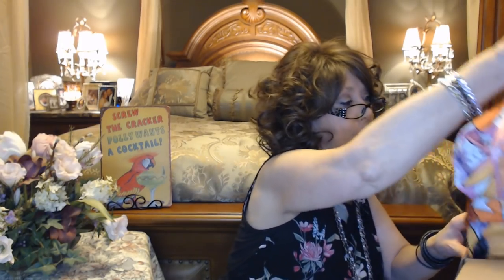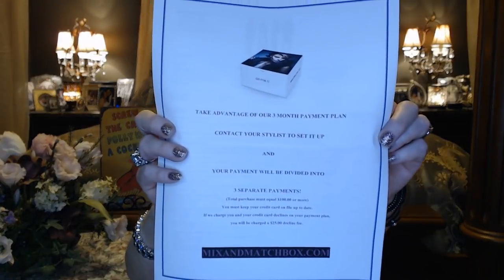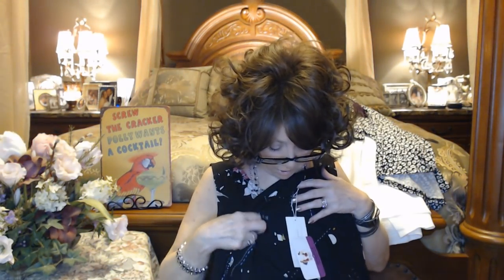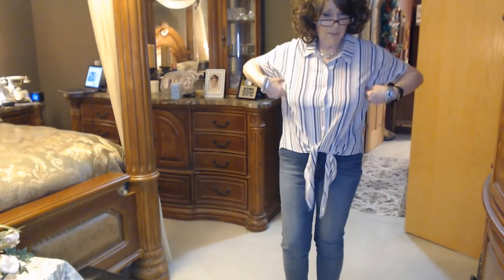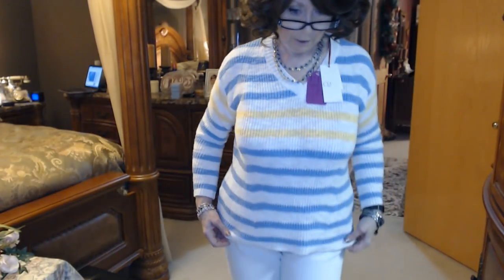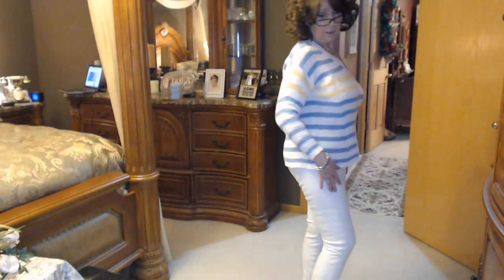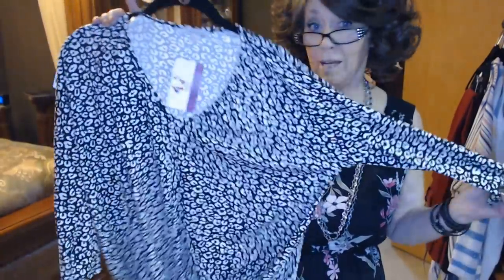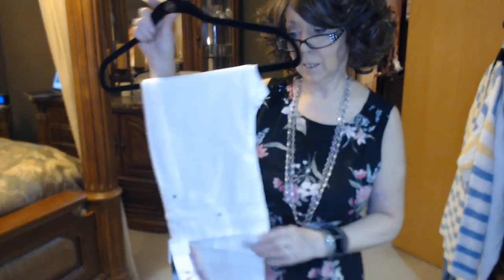Mix and Match Luck # 13 ~ I have the best stylist!!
Long  Video- Please Use Timestamps to speed things along ;)

Unboxing:
6:15

Try-on:
13:38

Re-cap:
26:08

Here's a little something about Mix and Match...
Mix and Match Box is a clothing subscription company, that offers 2 products:
GO FOR IT STYLE IN A BOX -ORDER AS YOU $25.00
Once you release your Box your credit card will be charged the $25.00 styling fee. (Which is non-refundable), but can be used toward the purchase of any of the items contained in the Style in a Box.
TAKE A CHANCE STYLE IN A BOX -MONTHLY SUBSCRIPTION $105.99
This box contains 2-4 items having a minimum retail value of $175.00 (This requires a three-month re-occurring subscription in order to receive this discounted box price)

You can use my link below to try for yourself - using the link you get a discount on your styling fee and I get a credit!

My Stylist is Lauren and I think she does an amazing job trying to style me.

Not sure what I am keeping, let me know your thoughts and I look forward to hearing about your clothing un-unboxings and your videos on You-Tube!

XOXOXO
Nancy